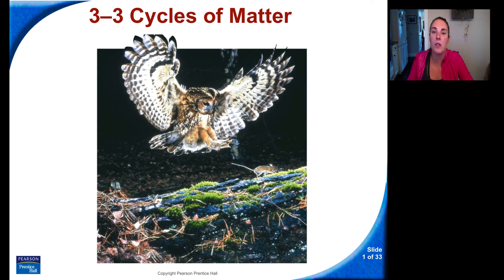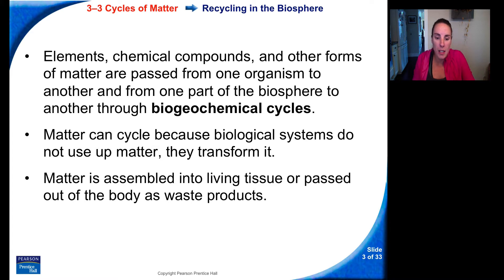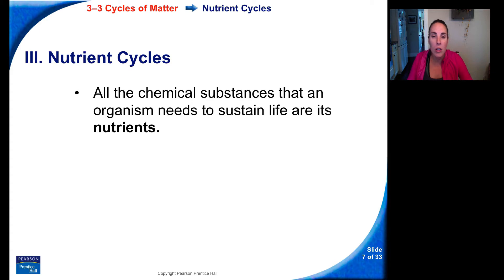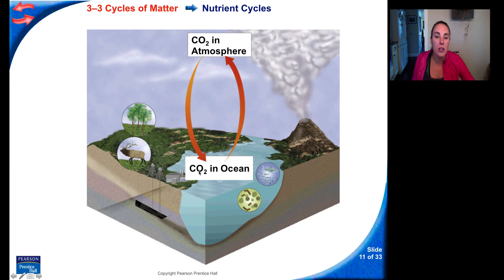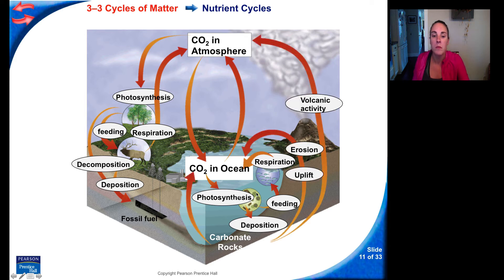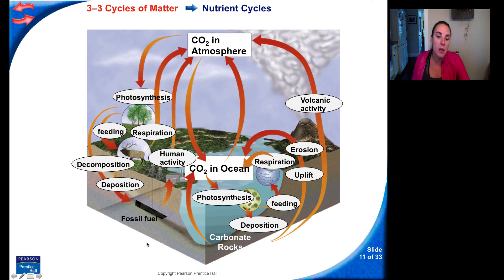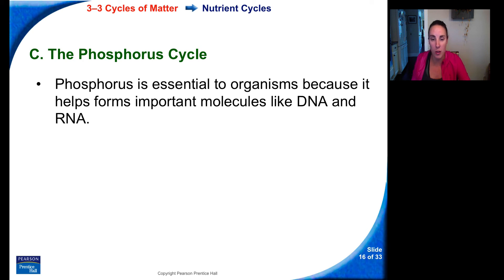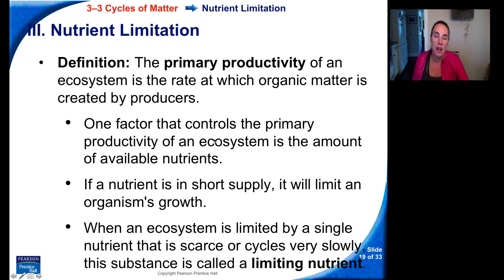3-3: Cycles of Matter